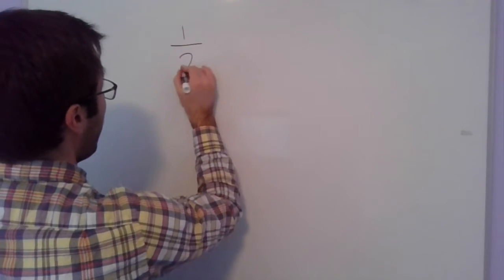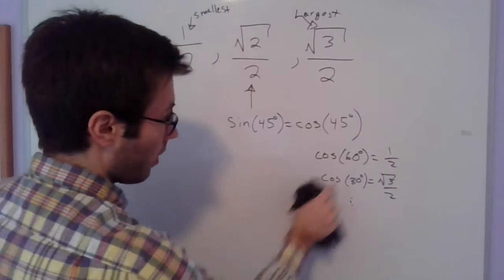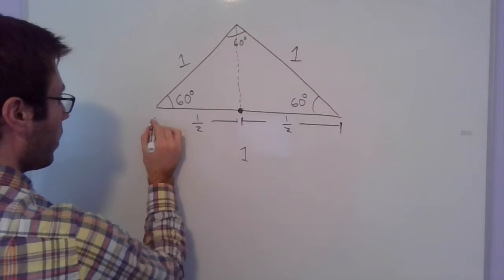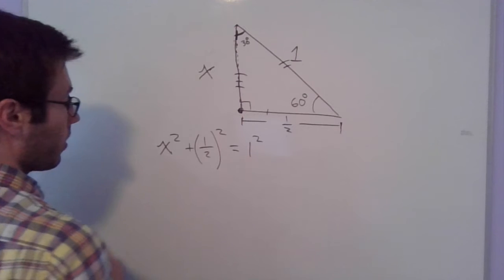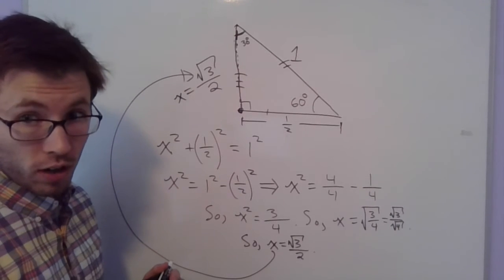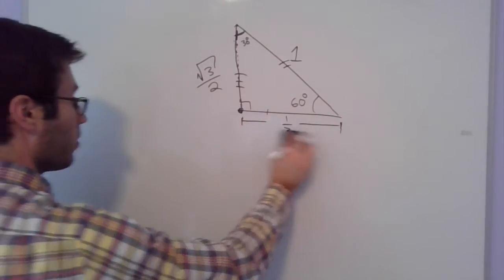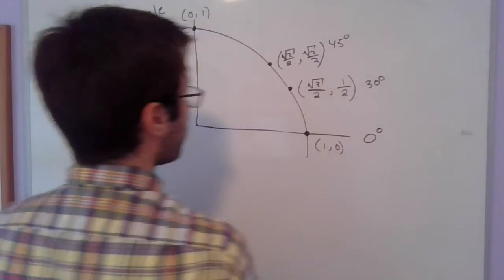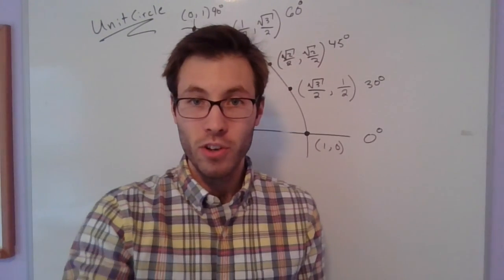Unit Circle Fundamentals (Part 3)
Proof of the 30-60-90 triangle special triangle and the first quadrant.